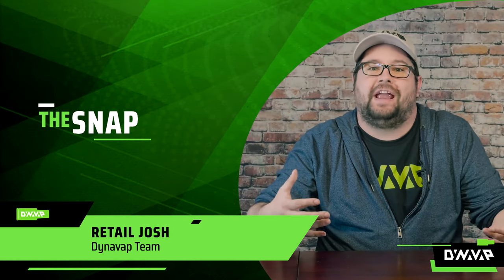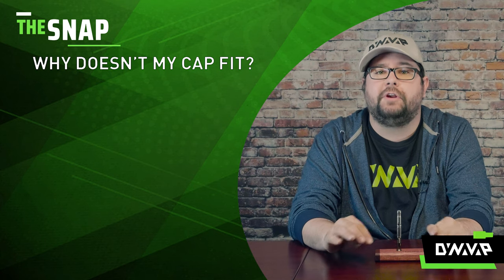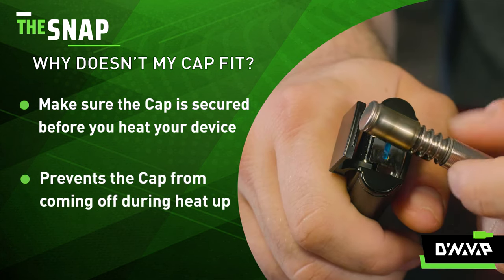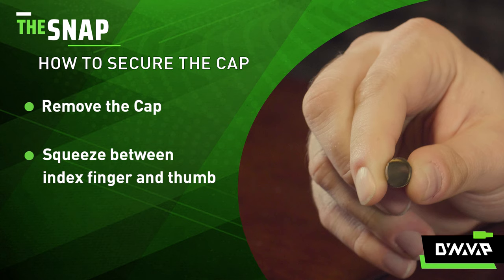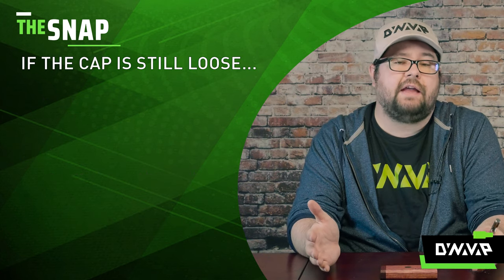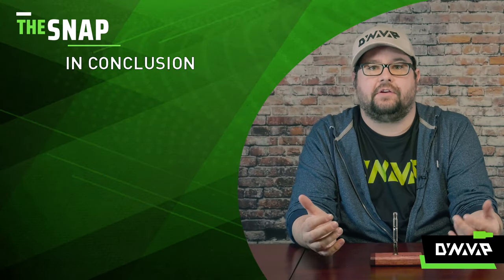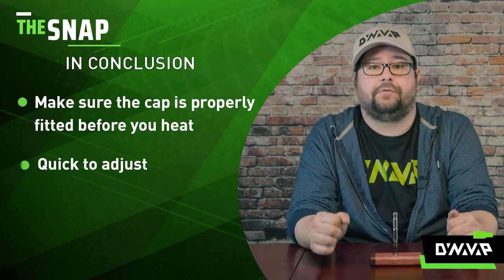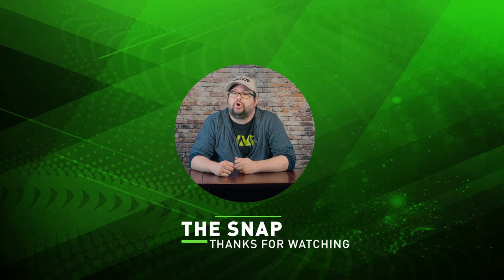The Snap | Why Doesn't My Cap Fit?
This week, we are discussing why your cap might not fit. We will show you how to tighten your cap if it is too loose and falls off.